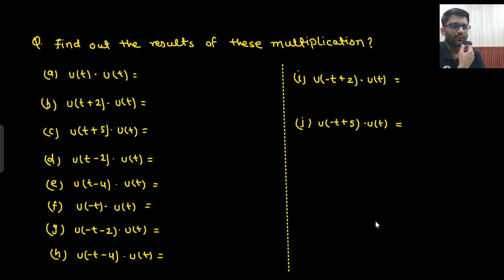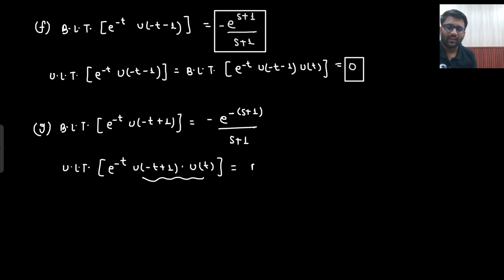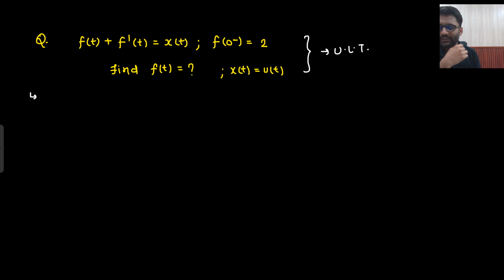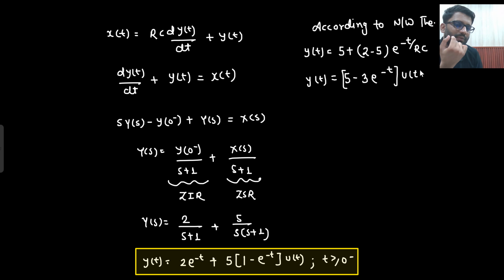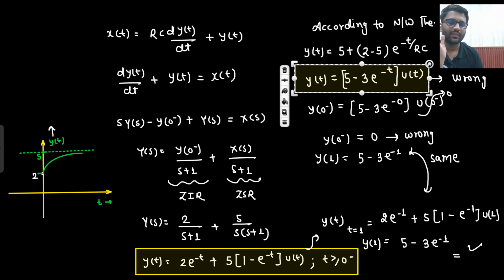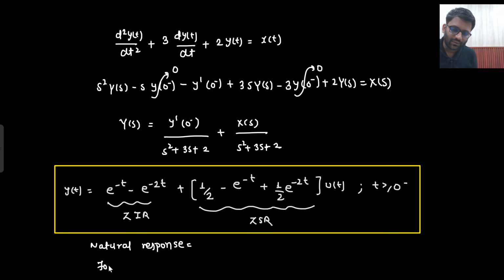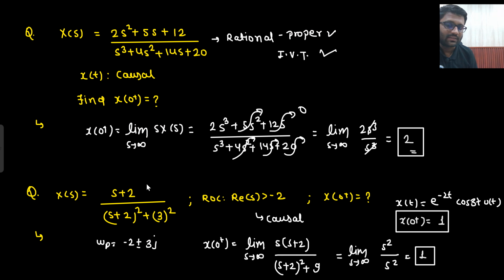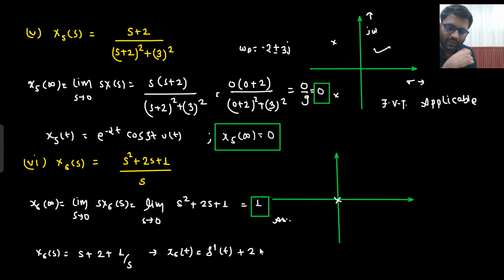Zero Input Response, Zero State Response, Forced Response, Natural Response with ULT || PrepFusion